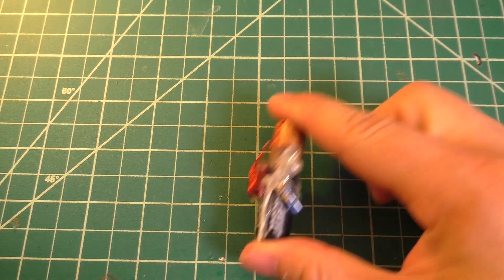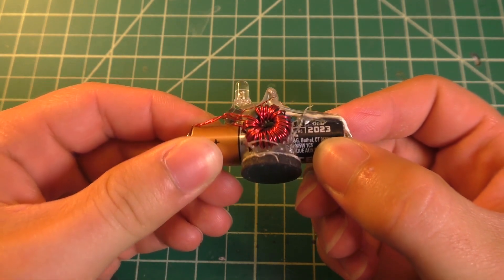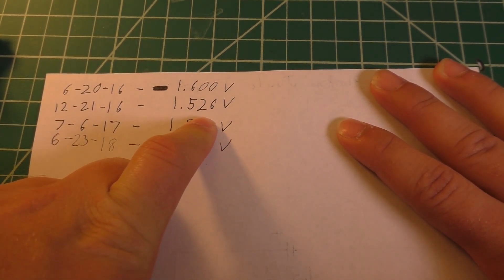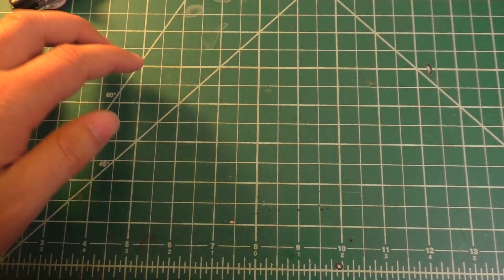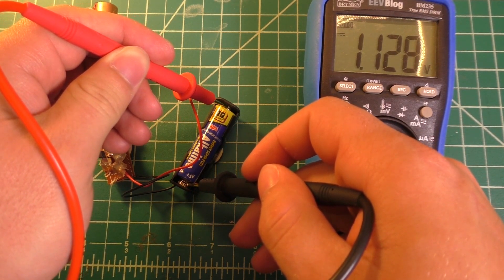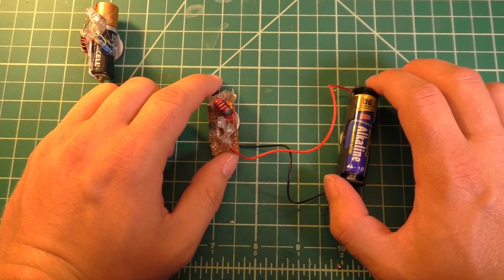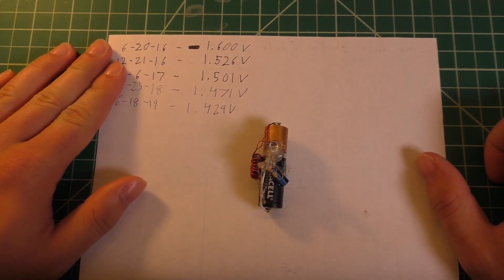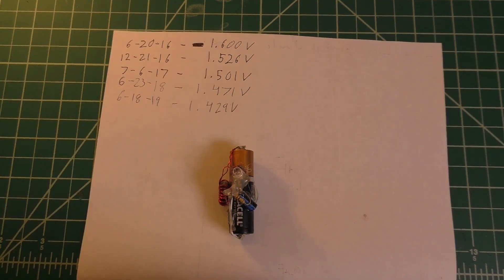Blinking Joule Thief: 3 Year Update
I build this blinking joule thief circuit almost 3 years ago and it has been blinking away ever since. When I built this device the battery voltage started out at 1.600 Volts and now, 3 years later, it has dropped to 1.429 V. I will continue to do updates on this project as time goes on.